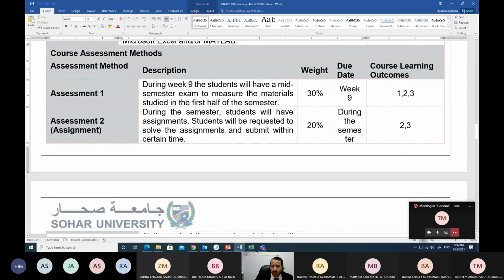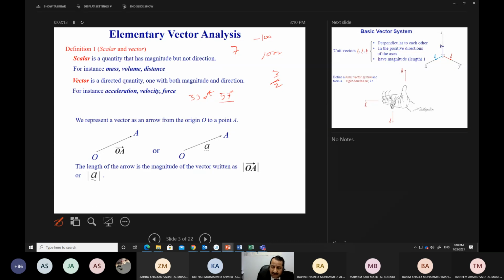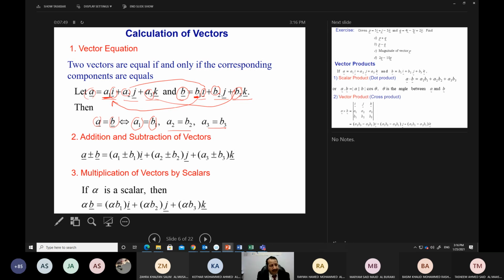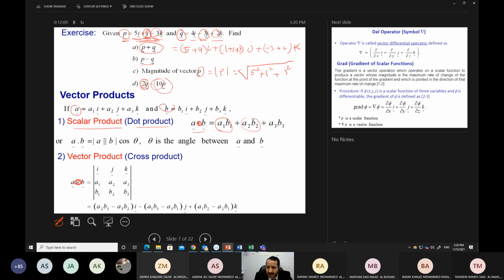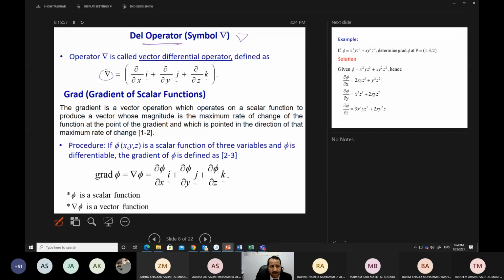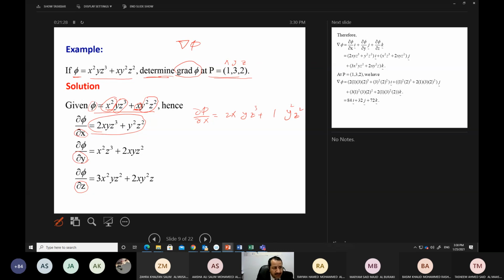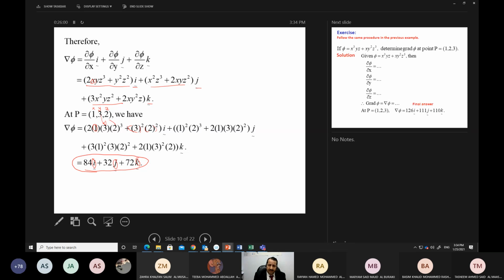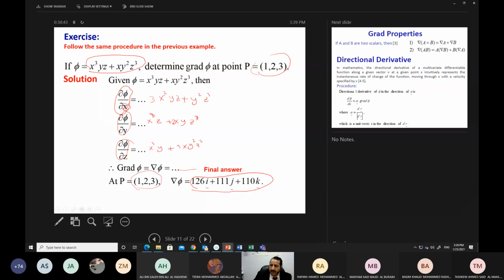MATH1100 Module 1 Week 1 video1